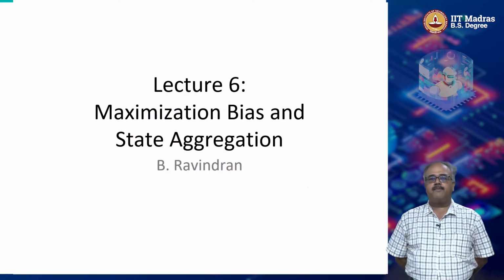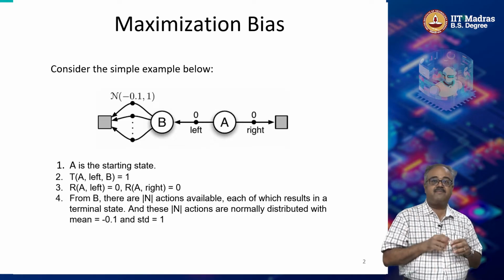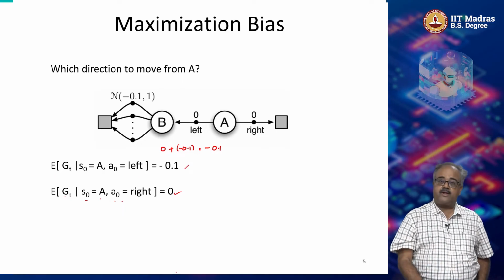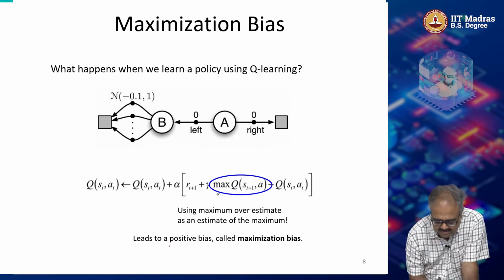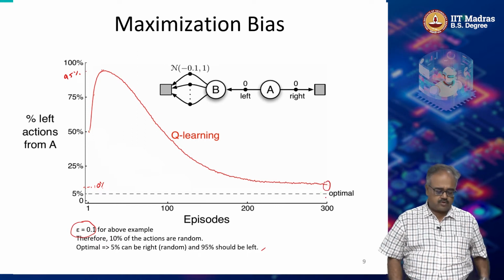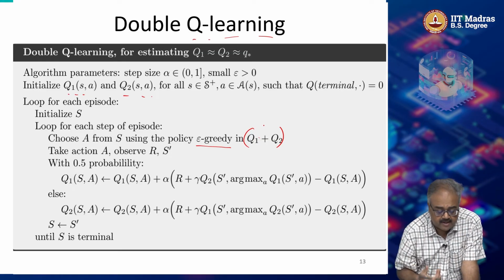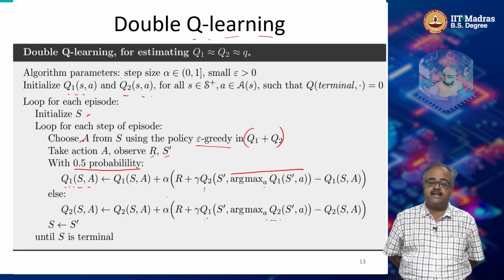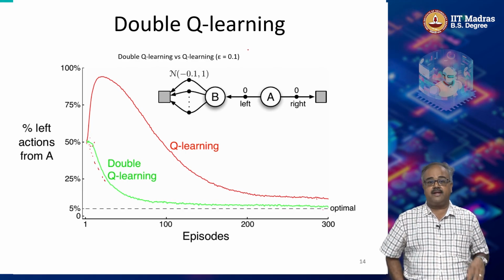W6_L2: Double Q learning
Video Overview
 This lecture explains the issue of maximization bias in reinforcement learning and introduces Double Q-Learning as an effective method to reduce this bias. It highlights how splitting action-value estimates helps achieve more stable and reliable learning.